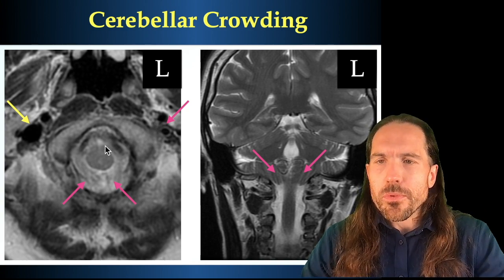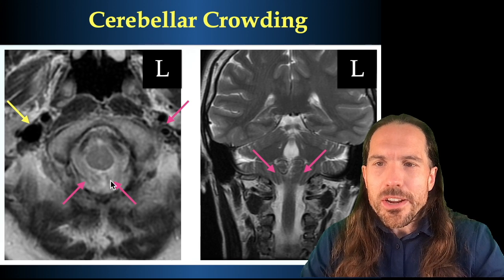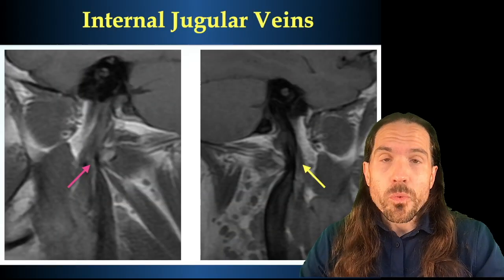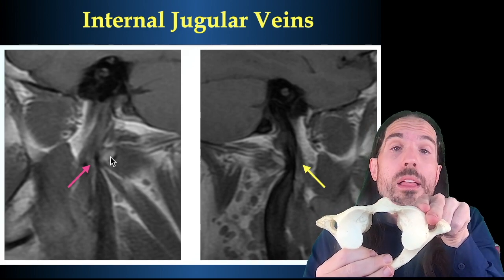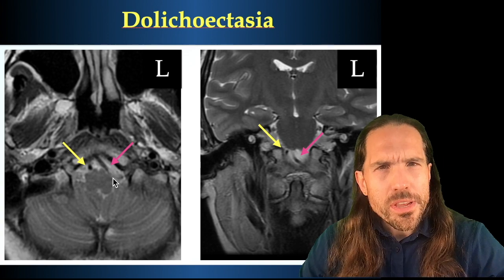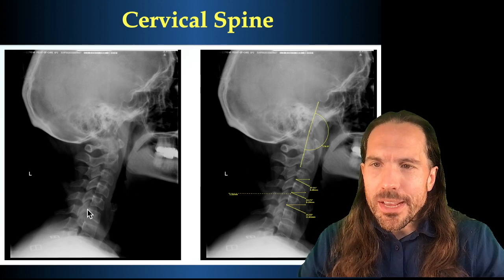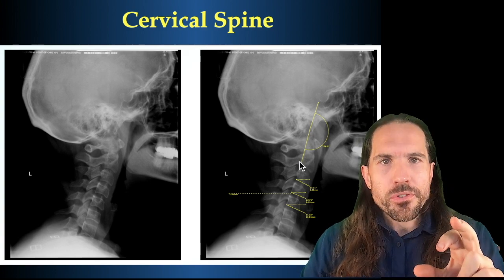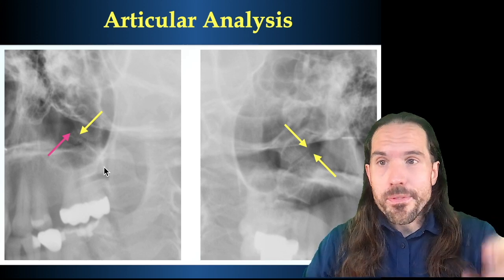What can cause Cluster Headaches?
Blair Upper Cervical Chiropractor @ Clear Chiropractic
Spokane, Washington

w | ClearChiroSpokane.com

0:00 Case Review No.4 - Cluster headaches
0:37 Cerebellar Crowding and Cerebrospinal Fluid Obstruction
6:52 Internal Jugular Vein Constriction
9:11 Dolichoectasia
12:24 Painting the picture
13:12 Straightening of the Cervical Curve (Lordosis)
18:25 Articular Analysis = C1 Misalignment toward the left side
20:10 … It adds up!
21:24 What to do next.

Get help @Clear Chiropractic Spokane

The Blair technique is a special division of general chiropractic that focuses on the alignment, motion and stability of the atlas vertebra because of its unique relationship with your nervous system, which controls every function in your body. Unlike general spinal manipulation, there is no twisting, cracking or stretching.

The Blair technique is a gentle and precise approach that utilizes a series of physical, neurological and diagnostic tests in order to provide the highest level of personalized healthcare.

The big idea of the Blair technique is that by restoring the normal alignment, motion and stability at the junction between your head and neck, your own nervous system and its innate mechanisms are free and able to do what your body is designed to do: heal itself. And when that force is able to flow freely through your body from above-down, inside-out, anything it possible.

Spokane, Washington